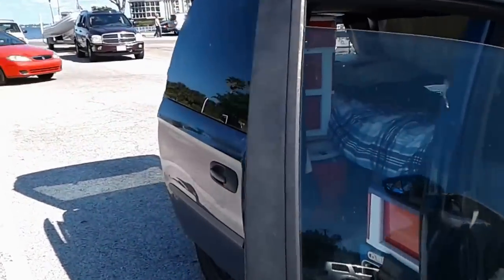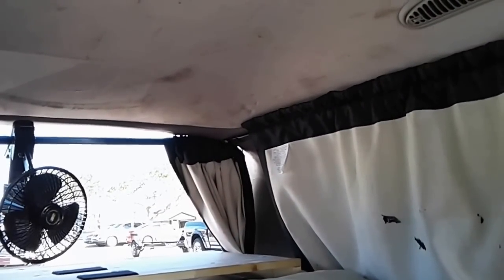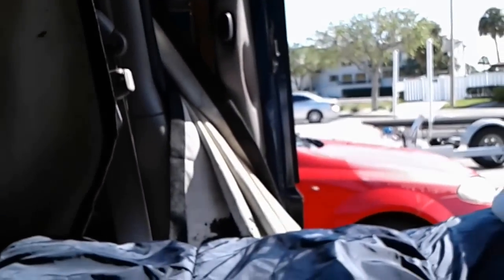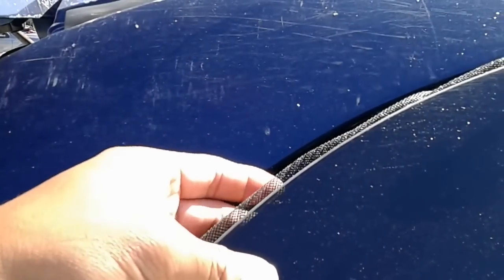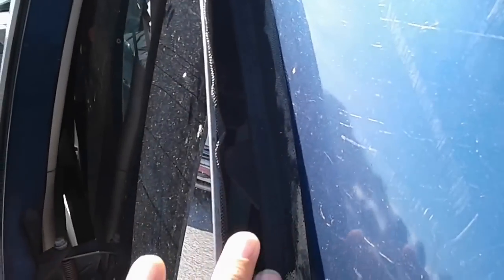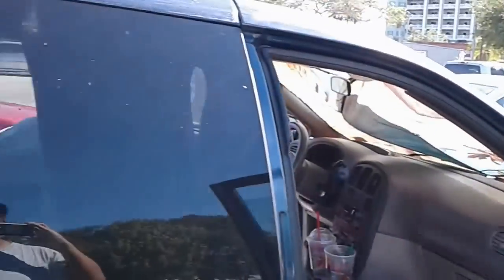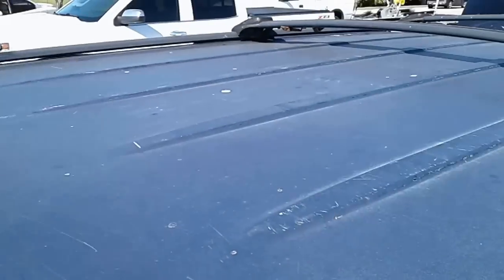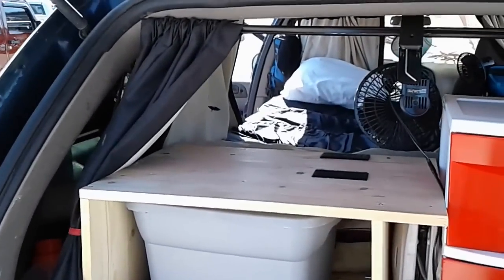Van Tip - How To Stay Cool Living In A Van Part 1 (V454) Urban Stealth Camping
Van Tip - How To Stay Cool Living In A Van Urban Stealth After 9 months of living in a van in Florida, I take a moment to discuss  what methods worked and what didn't for trying to stay cool while living in a fan during the summer.  Part 1.